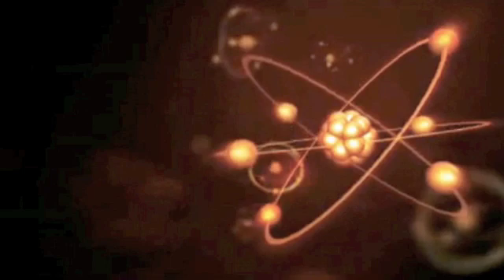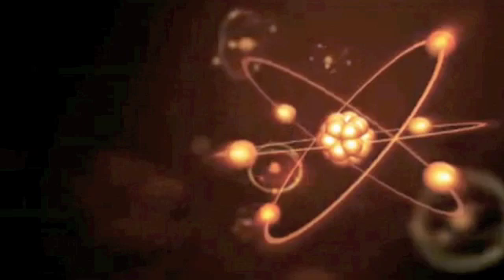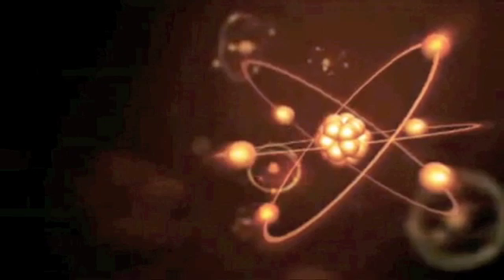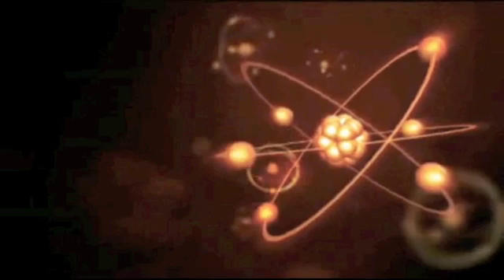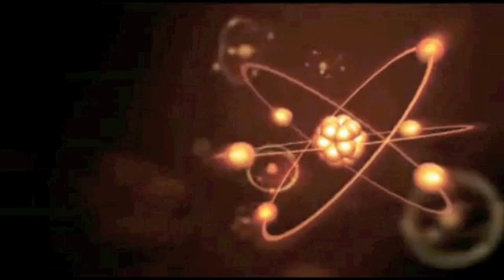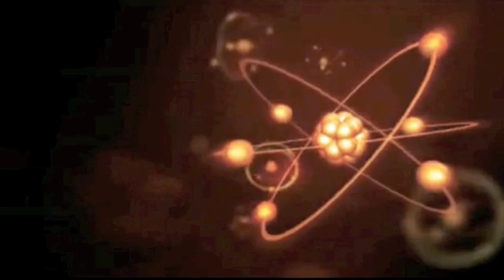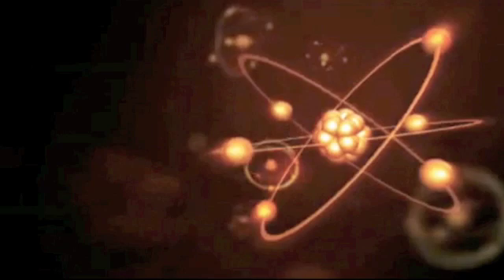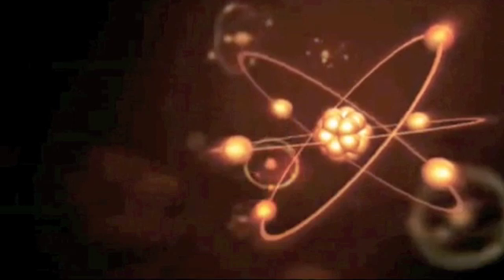Brooks Agnew interview by James Gilliland 4 of 6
Dec 2009 Doctor of Physics Brooks Agnew talks about the physics of planetary ascension